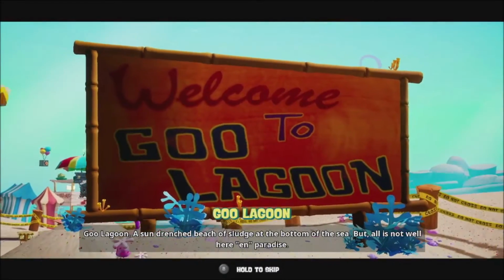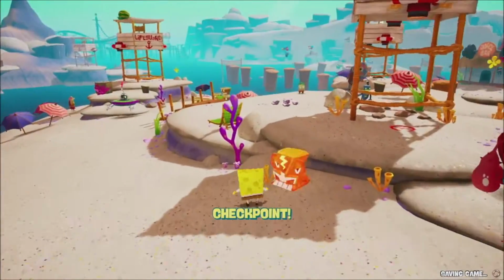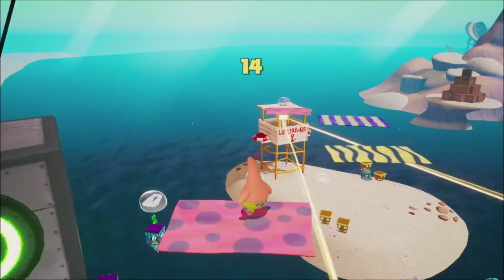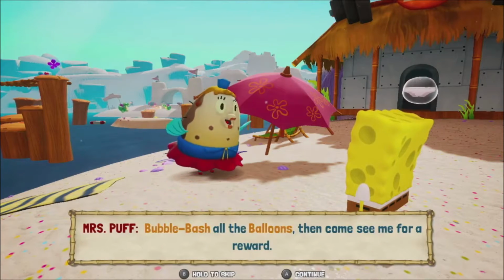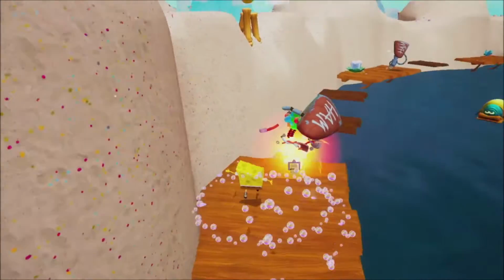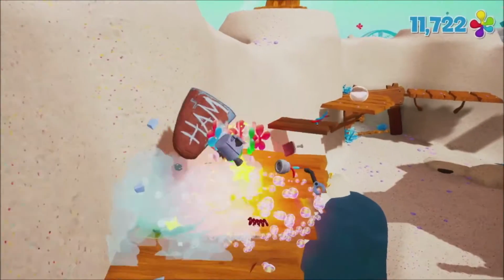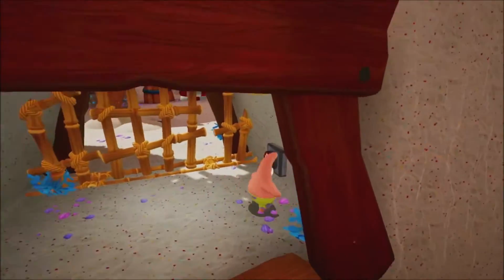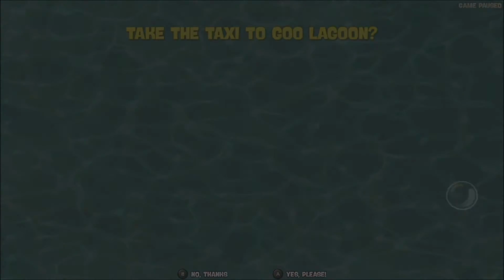Let's Play Battle for Bikini Bottom Rehydrated part 5: Stepping on the Beach!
*This video was made for the General Audience*
Welcome to SpongeBob SquarePants: Battle for Bikini Bottom Rehydrated

We head to the last level of the first area which is Goo Lagoon. Hope you brought your sunscreen. . .oh wait a robot stole it. . .don't worry, we will find a way to get it back!

If there is anything I am not supposed to do here please tell me so I can edit or delete this video, I don't want to offend anyone